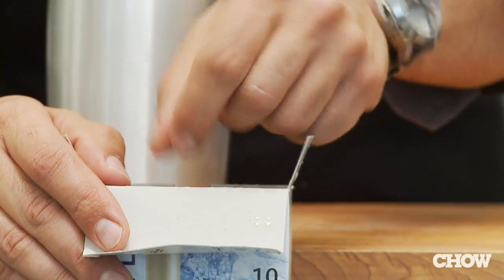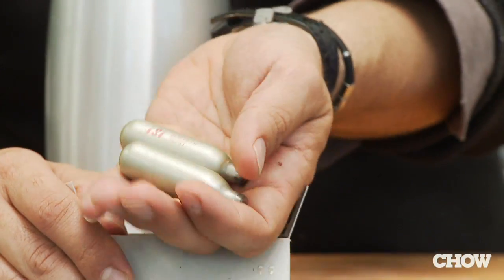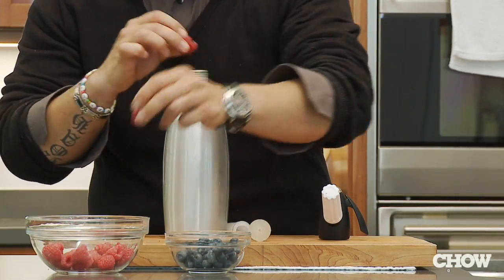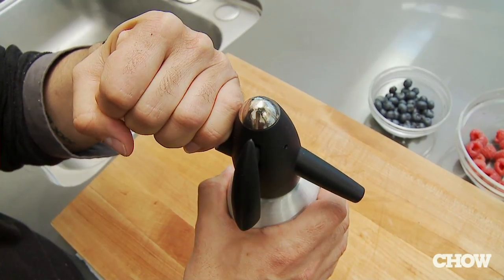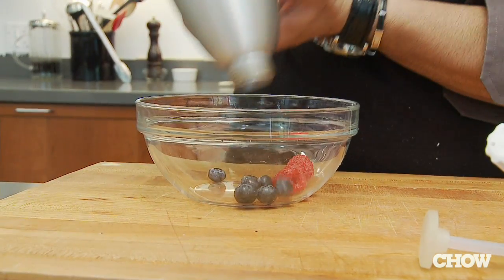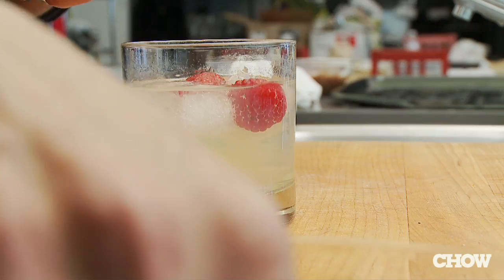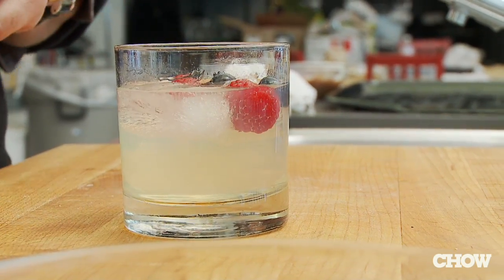An Alternative Use for Your Soda Charger - CHOW Tip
Domenic Chiaromonte, executive chef of Match Restaurant just outside Toronto, uses a soda charger to carbonate fruit, which he then puts on desserts and in salads to add extra zing. The fizzy fruits are also great as a garnish for sodas or cocktails.

TRANSCRIPT
Fresh berries are a classic summer treat, but to add some fun to them a good way is to carbonate them.  What you need is one of these soda chargers, two of these little chargers to release the gas, add some whole berries like blueberries, raspberries, and my favorite, strawberries.  Fuse the gas and allow it to sit for about thirty minutes and there you go, you're carbonated fruit is ready.  You can use these berries as a garnish in salads, desserts, in mixed drinks, or I even like to eat them on their own.